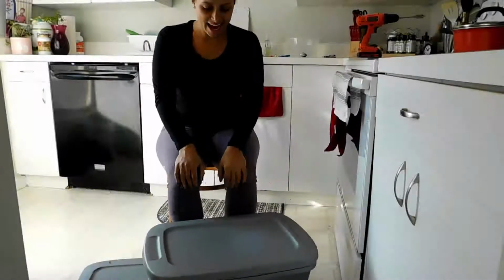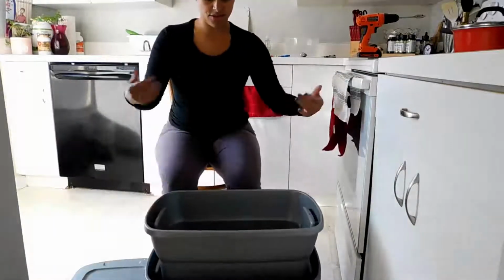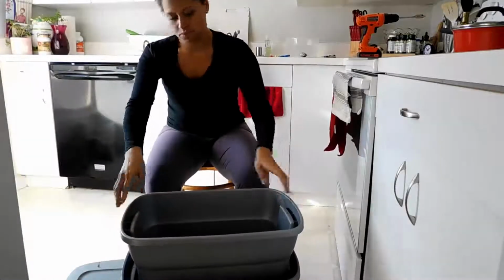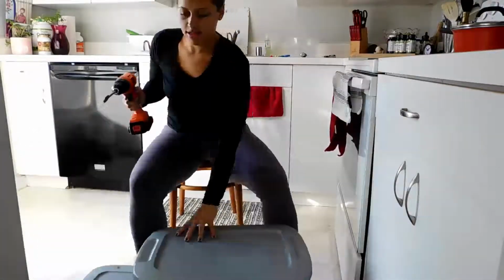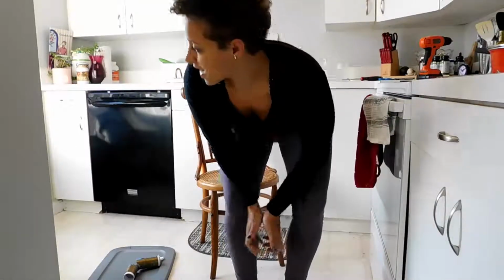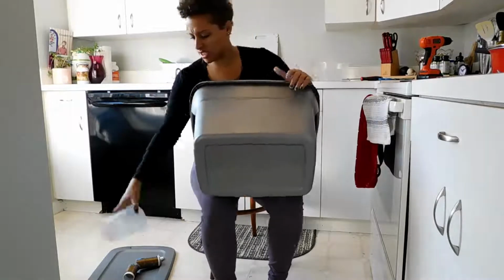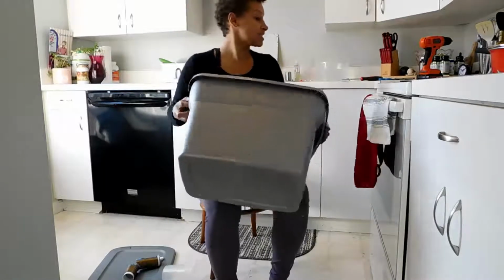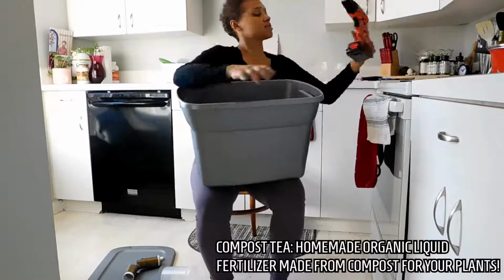Vermicomposting Part 1: How to Make a 10 Gallon Indoor Compost Bin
Learn how to make an indoor compost bin for your apartment! I live on the third floor of an apartment building in the city so I have to be intentional about composting and recycling. This is a simple way to vermicompost indoors.

Tools:
(2) 10 Gallon Storage Bins w/ Lids
12 in x 6 in piece of screen
(2) 16 or 24 oz soup containers
Power drill w/  twist drill bit& spade drill bit

Watch the next video on how to prepare the compost bin for worms and make a "bedding."